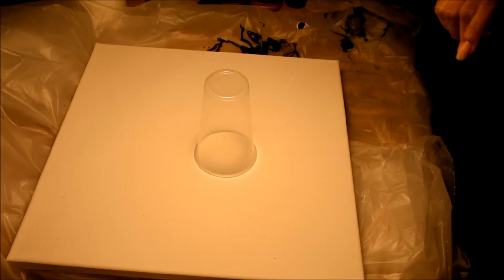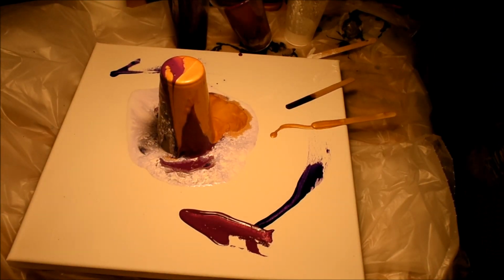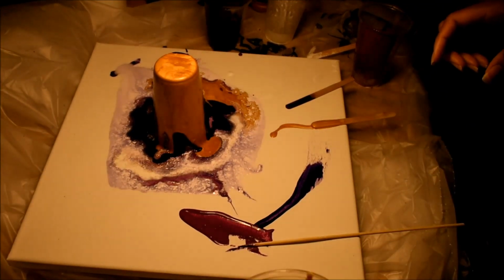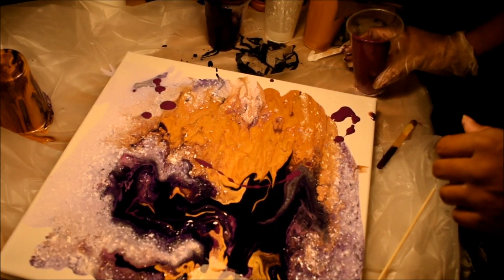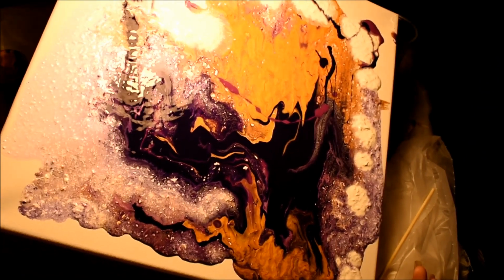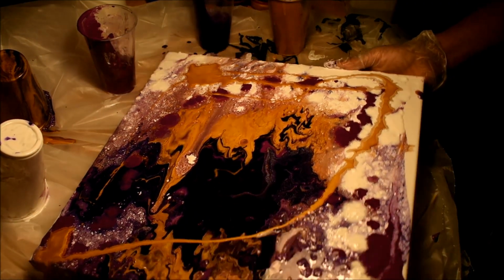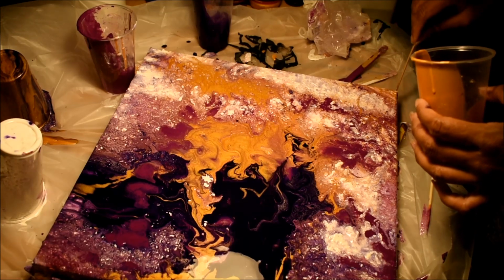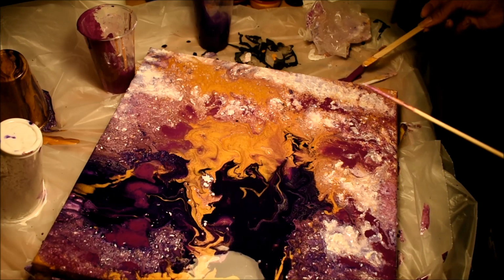Infiniti's Art Ep. 1 Acrylic Pour